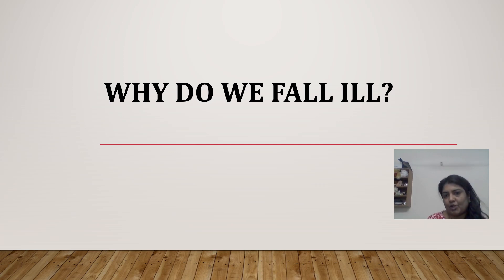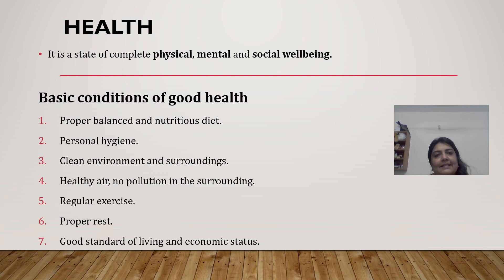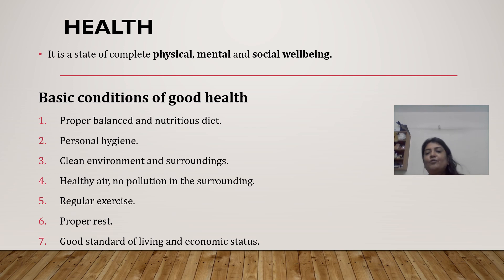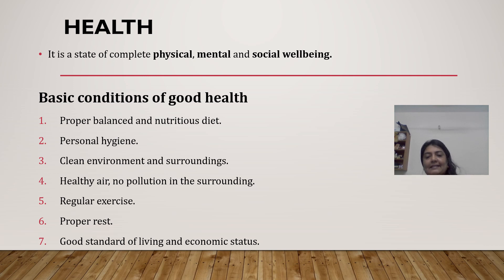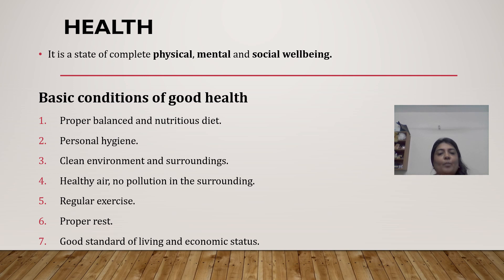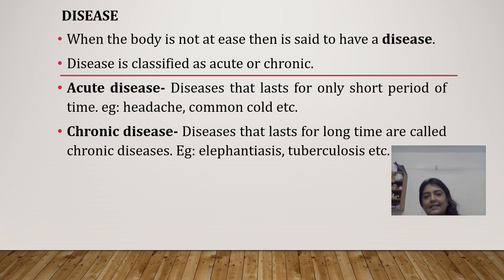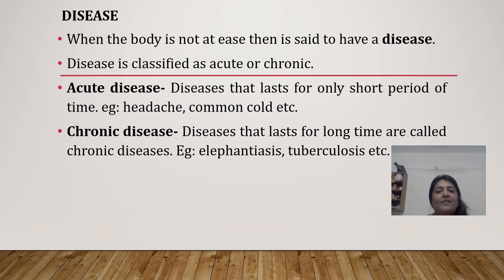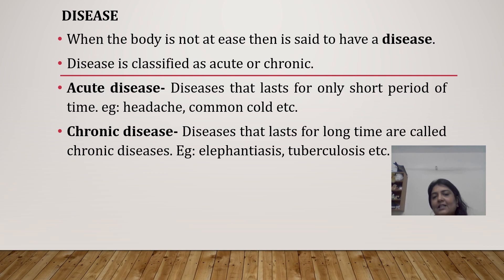Why do we fall ill?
why do we fall illIHealth is a state of complete physical,mental and social well being. Watch this video to know more about good conditions of healthIdiseaseIacute diseaseIchronic diseaseI etc. Please like, subsribe and share the video for more updates!!!